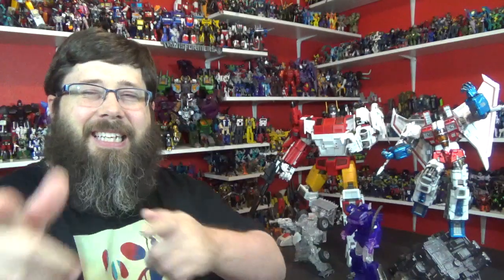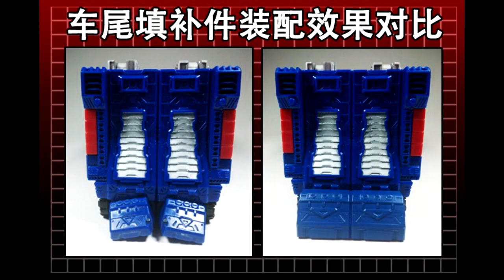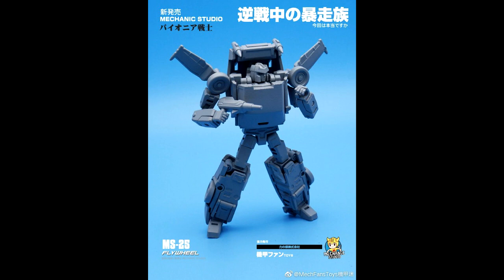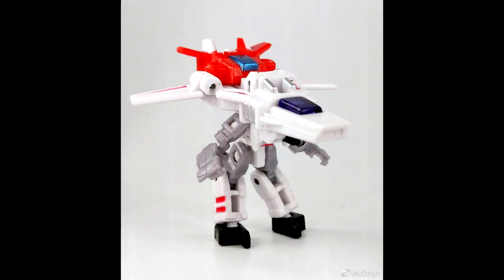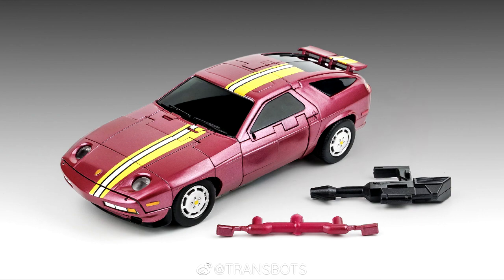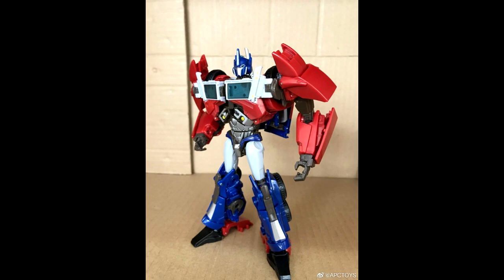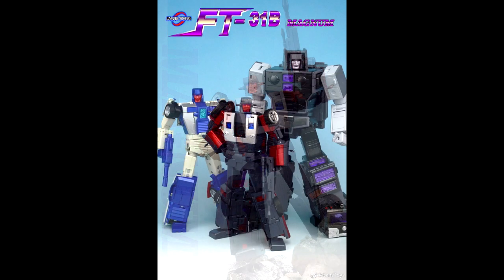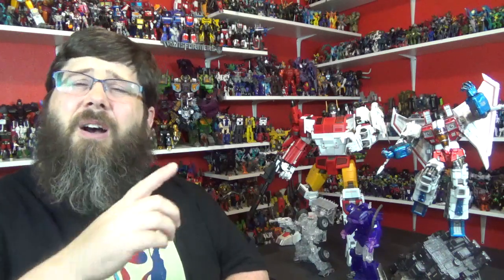What's New in Transformers? Up Next is Fanstoys, Xtransbots and Much More!!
I take a look at some new stuff coming out!